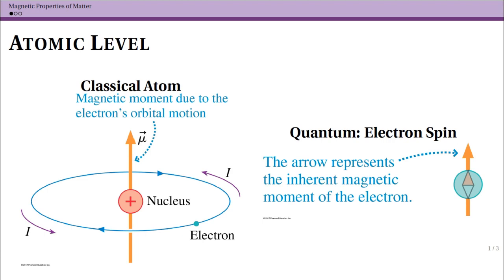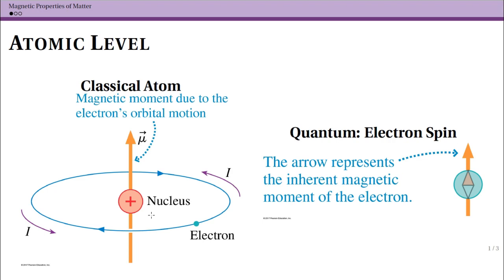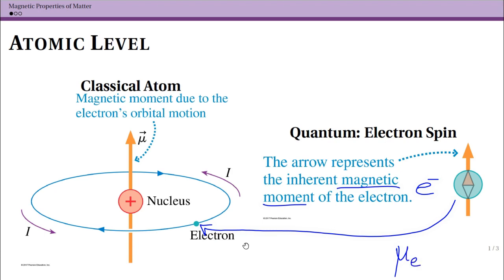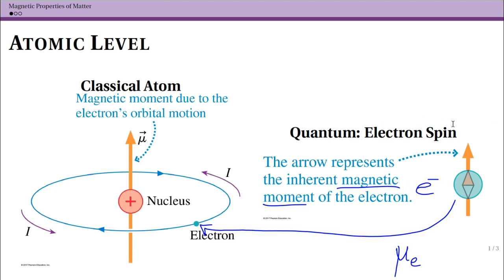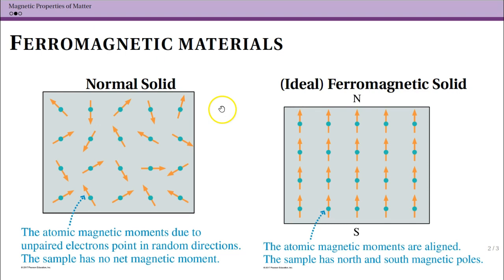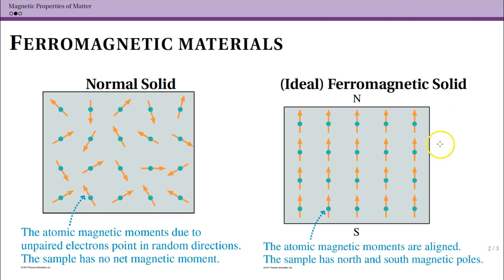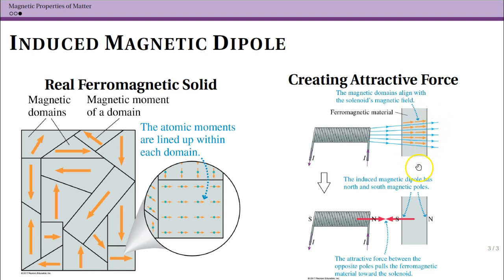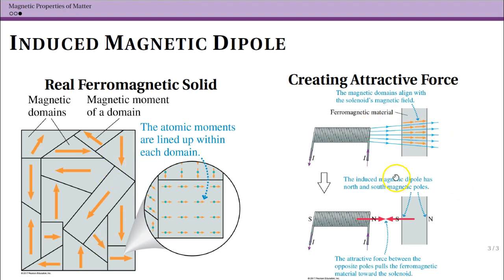Magnetic Materials (29.10)